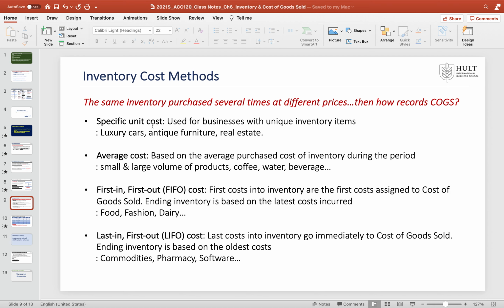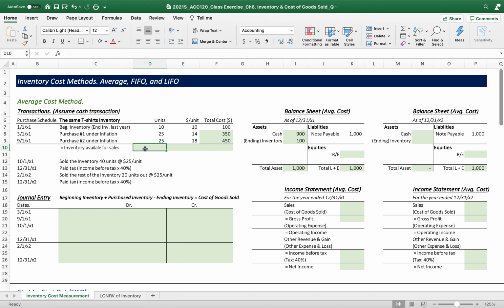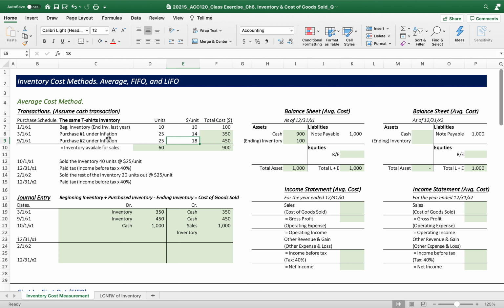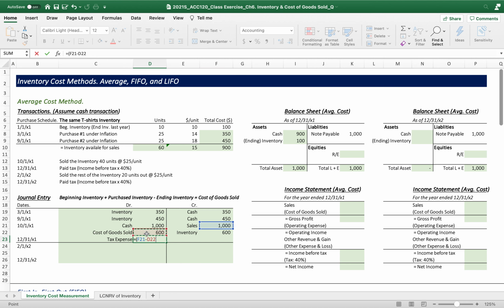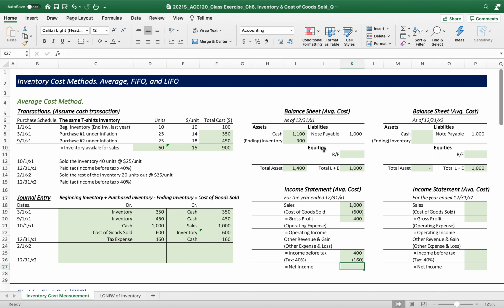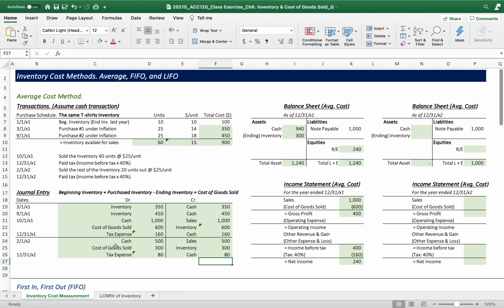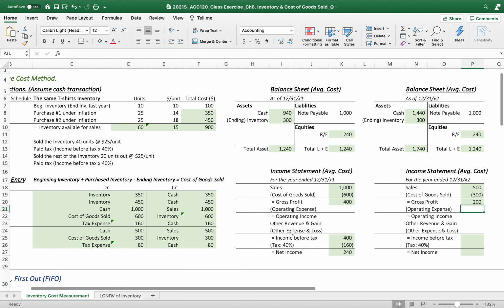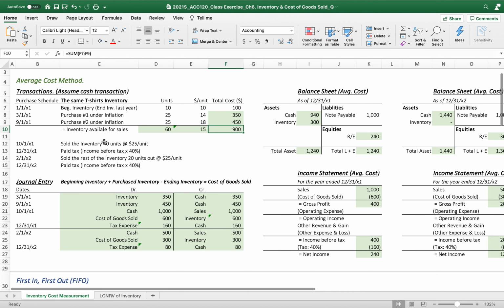Professor Paul Ahn_Financial Accounting_Inventory & COGS_Average Cost Method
Financial Accounting_Inventory & COGS_Average Cost Method